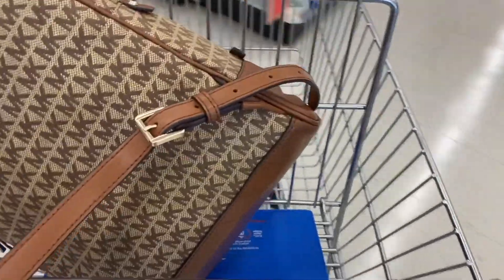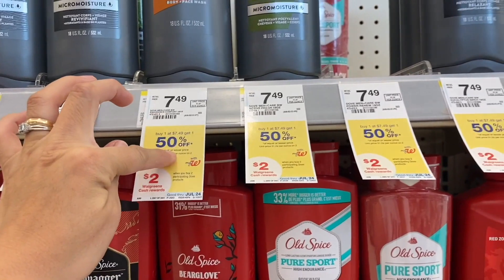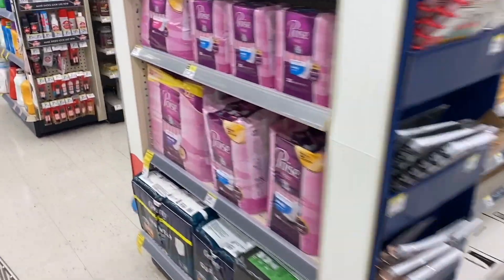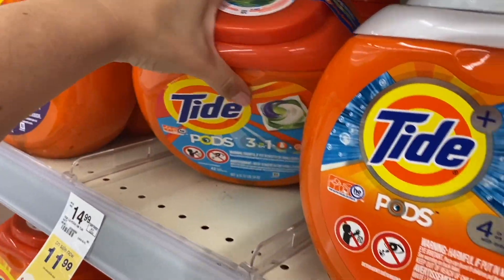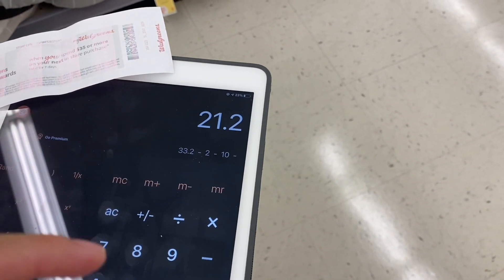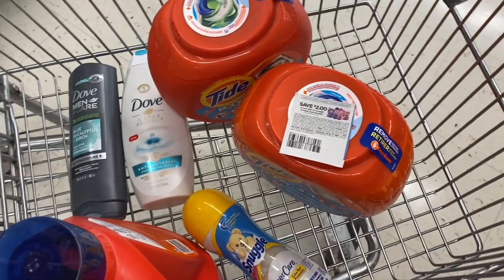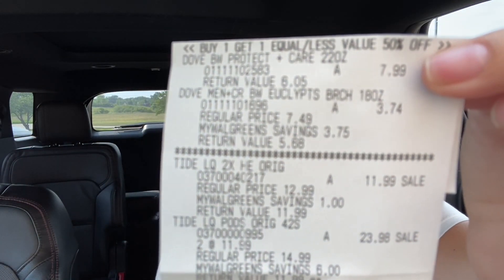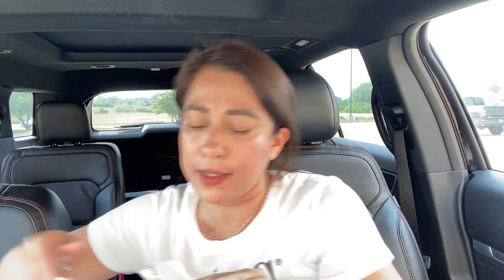🔥WALGREENS COUPONING THIS WEEK 7/18 - 7/24/21 **TESTING THE TIDE** PROMOTION OMG!!! HOT!!